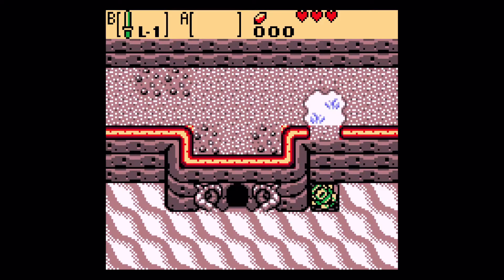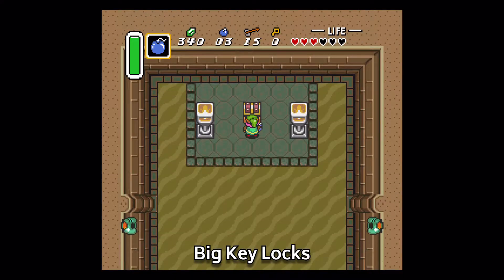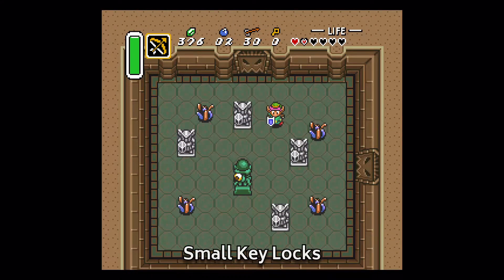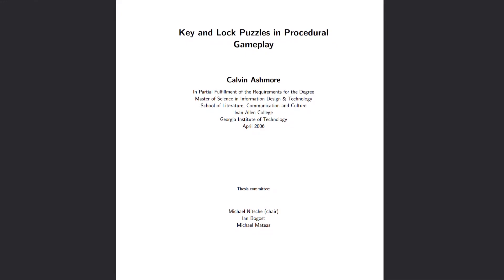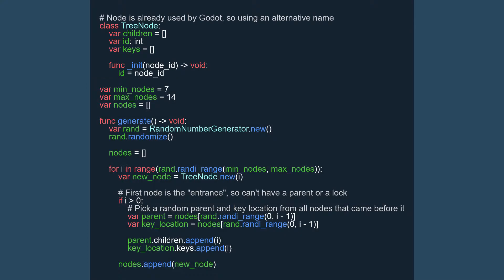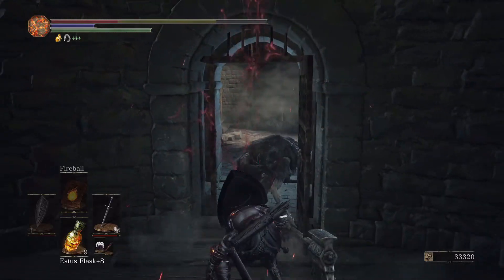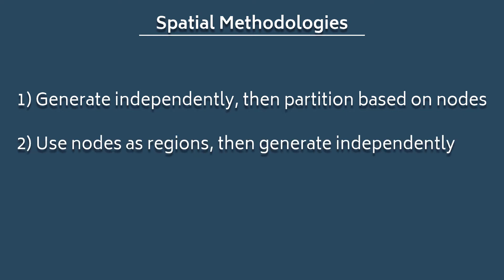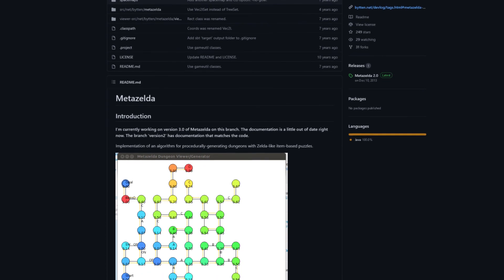An introduction to procedural lock and key dungeon generation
Let's take an introductory look at lock-and-key procedural content generation. Using a lock-and-key framework to procedurally generate content, you specify paths of progression for the player in your games. Roguelikes, narrative games, and really any sort of game where you want the player to advance via a series of steps (whether linear or non-linear) can be modeled and created this way.

Intro: 00:00
Definition: 00:56
Big key locks: 01:43
Small key locks: 02:38
Stateful locks: 03:49
A sample technique for generating content: 04:36
Limitations: 07:14
Spatial methodologies: 09:09
Conclusion: 10:57

Video transcript and code snippets shown in the video available